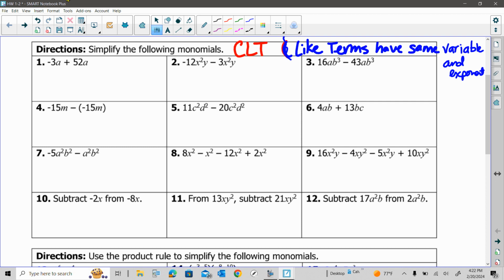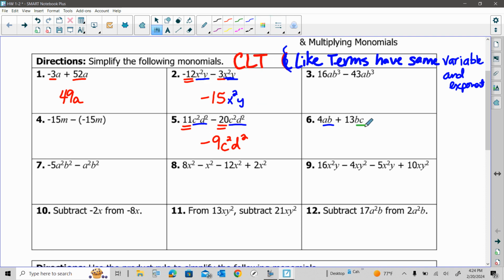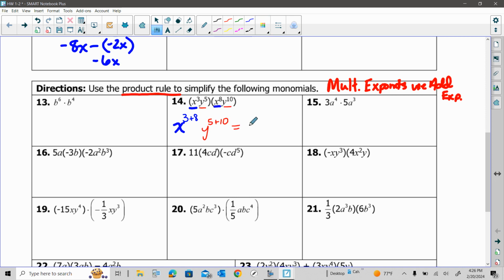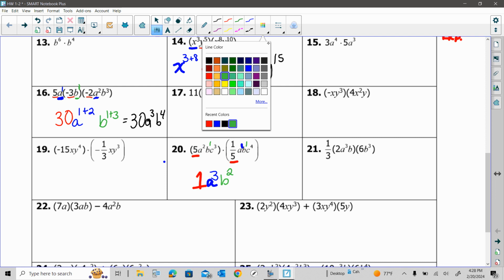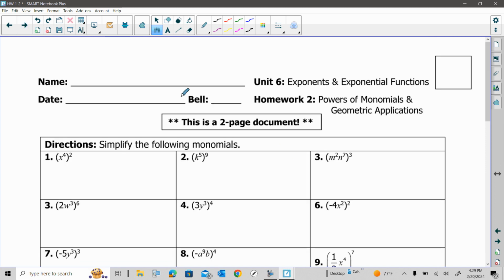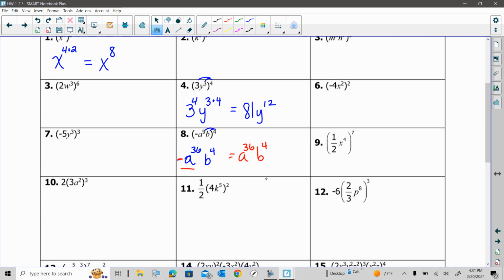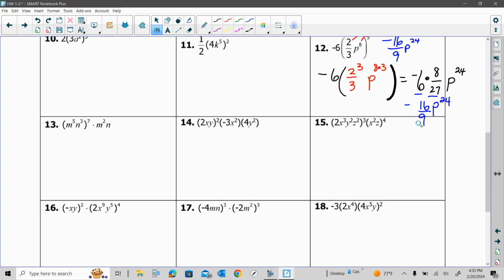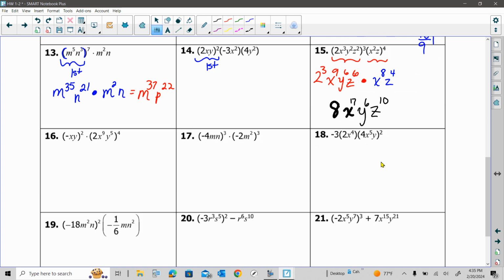HW 1 and 2